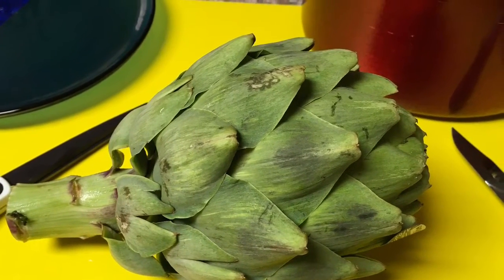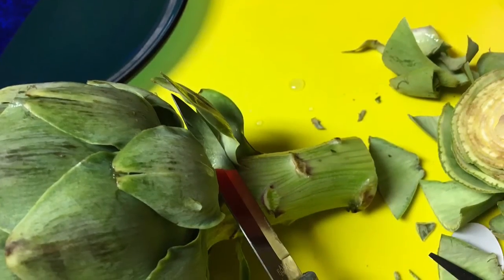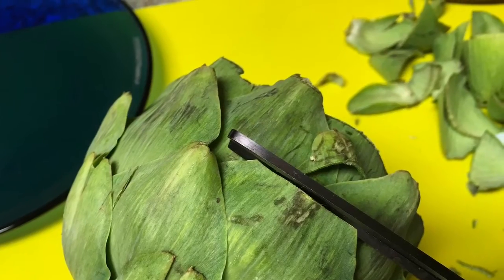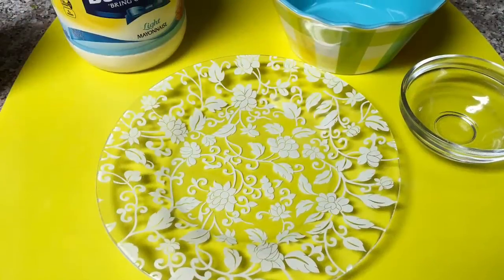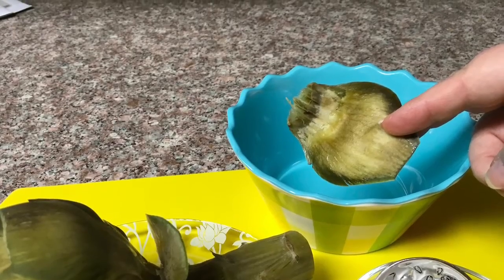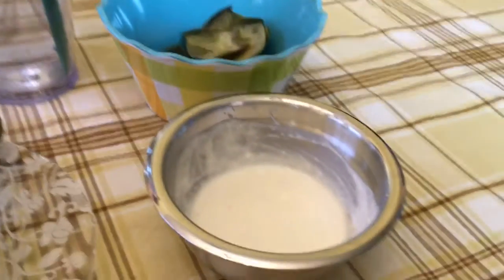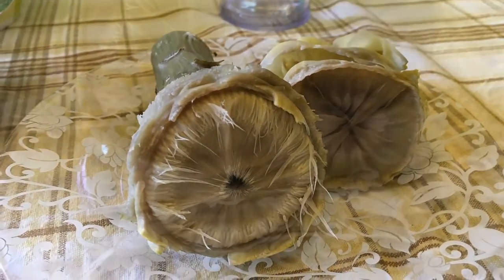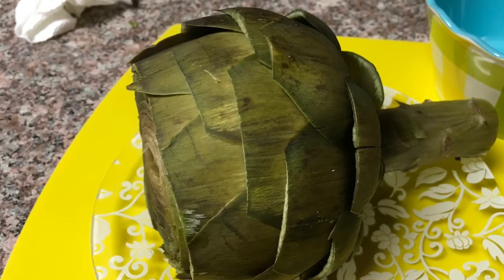How to cook and Dechoke and Artichoke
Basic Cooking instructions on Artichokes